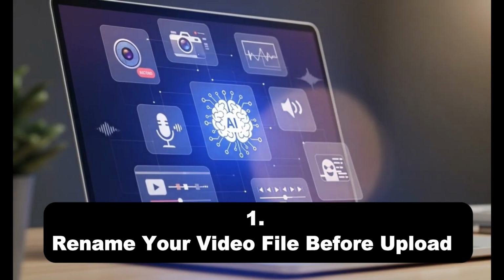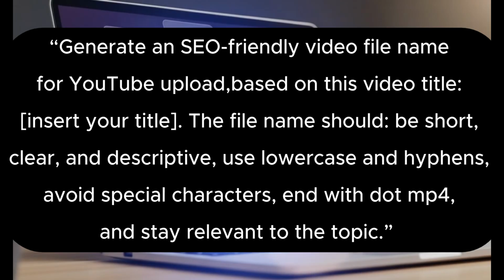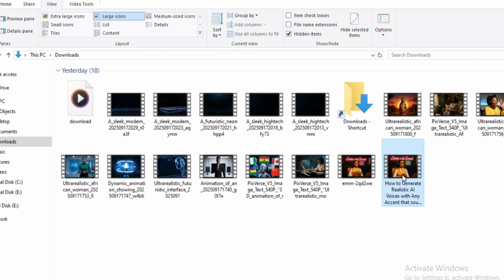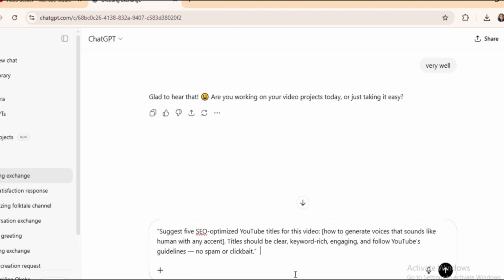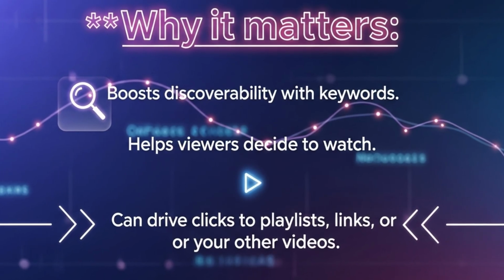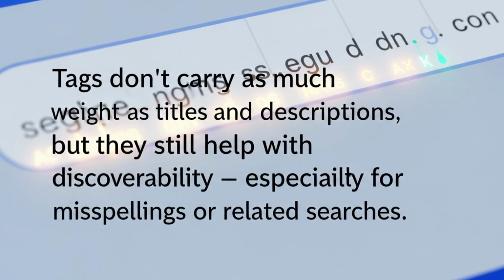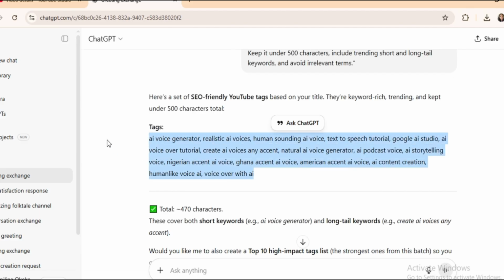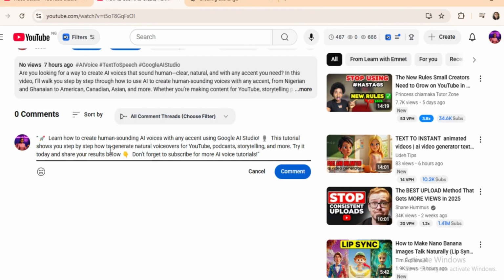YouTube SEO Tutorial: How to Get More Views on Long Videos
Master YouTube video optimization with this complete step-by-step strategy designed to help improve your video performance, visibility, and channel growth over time. Whether you're a beginner or an experienced creator, these techniques can help your long-form content reach the right audience.

🎯 Complete Optimization Strategy:

✅ Crafting keyword-focused titles that improve discoverability
✅ Writing well-structured descriptions for better visibility
✅ Using tags and hashtags effectively (without overuse)
✅ Designing eye-catching thumbnails to improve click-through rate
✅ Building authority with playlists and content clusters
✅ Sharing videos strategically to increase watch time
✅ Staying consistent for long-term growth

📌 Works Across Different Niches:

• Educational tutorials and how-to content
• Storytelling and cultural content
• Tech reviews and AI tutorials
• Business and finance content
• Entertainment and lifestyle videos

These optimization strategies can be applied across different niches when used consistently. The key is combining strong content with structured optimization so YouTube can better understand and recommend your videos.

💡 Key Reminder:

Optimization supports great content—it doesn’t replace it. Pair these strategies with consistent uploads and high-value videos for sustainable channel growth.